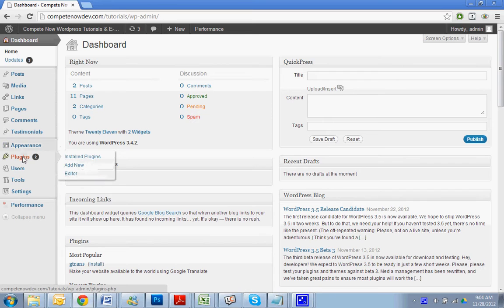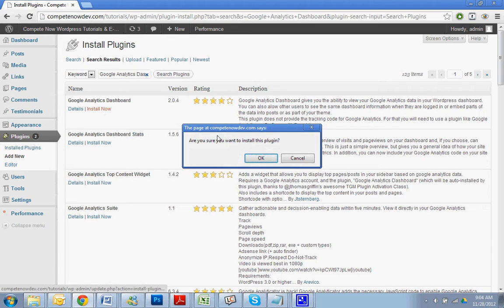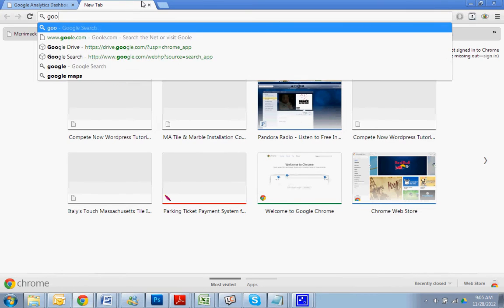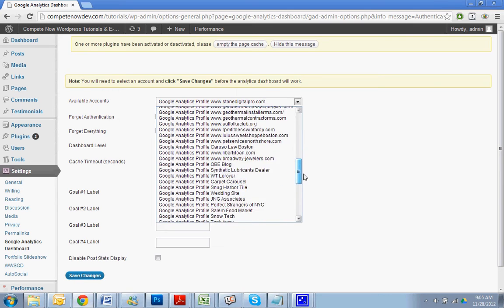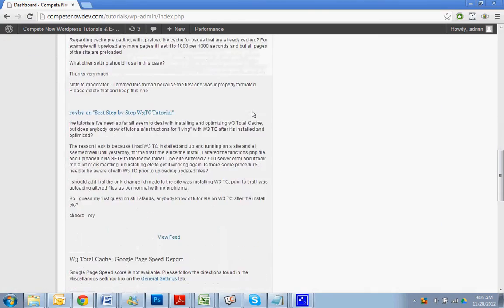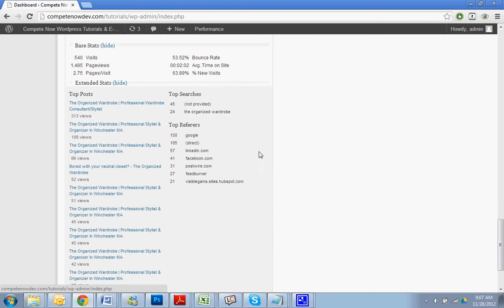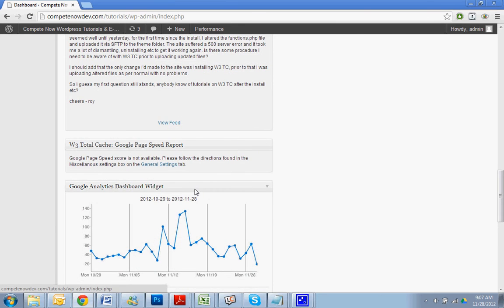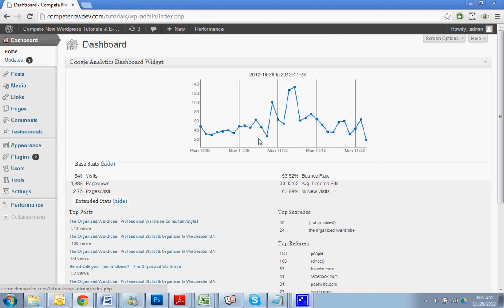Google Analytics Dashboard for WordPress Plugin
In this video, I will show you how to add a Google Analytics Dashboard to your WordPress backend.

Adding the plugin: 0:30
Connect your Google Analytics account with your site: 1:30
View the dashboard: 2:55
How to make it so that this dashboard is at the top on the landing screen: 4:08